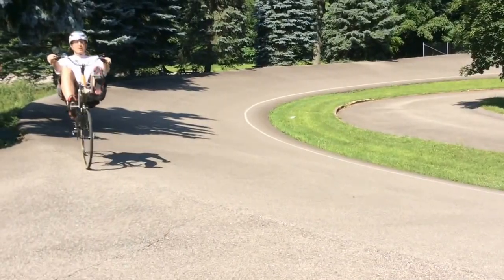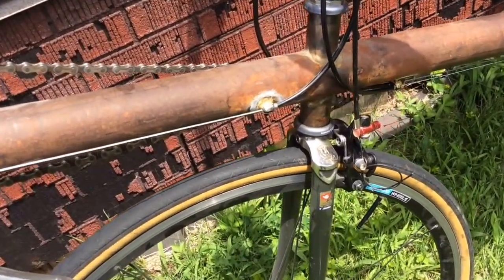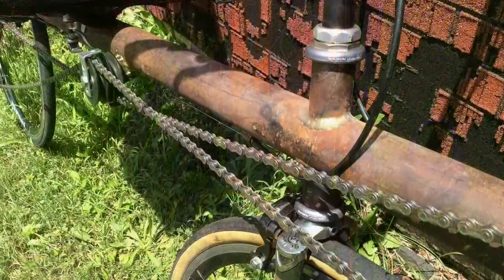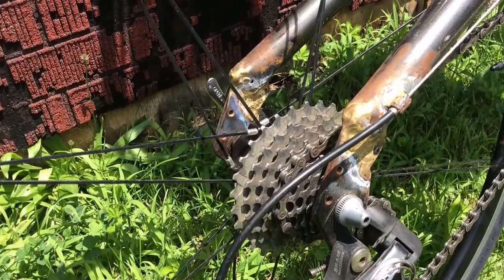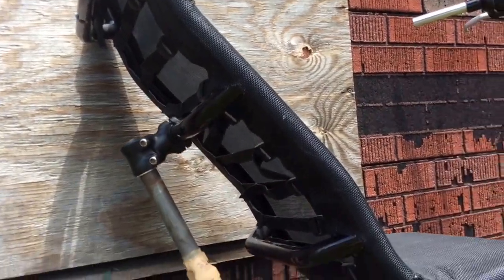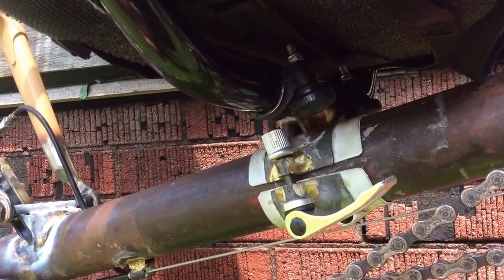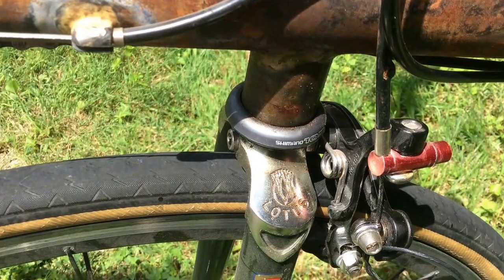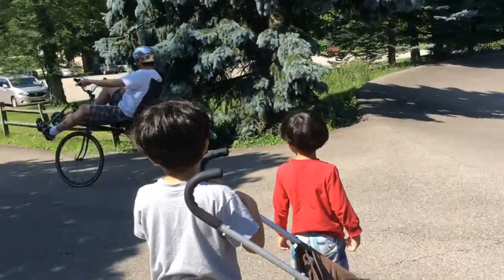Dual 700 Recumbent High Racer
Built from a 2" cromoly main tube and a few forks, I finally got it running with two brakes and two derailleurs and a seat that works.

It has an ICE trike seat I bought from HostelShoppe.com.  The upper seat brace is attached to the main tube in front of the rear wheel so minimal road shock is transmitted straight to my back - it's pretty comfortable.

The position is pretty extreme and the seat is seriously high, but it's working out pretty well so far.

160 mm cranks - my normal is 180 mm but these work really well.